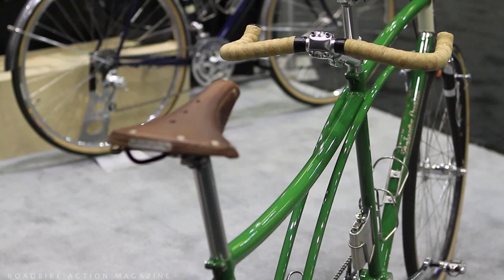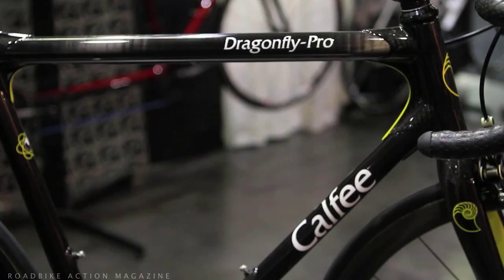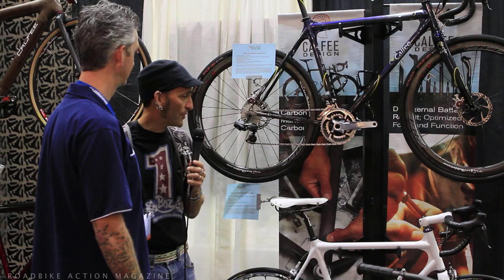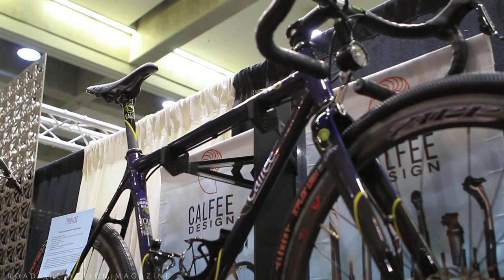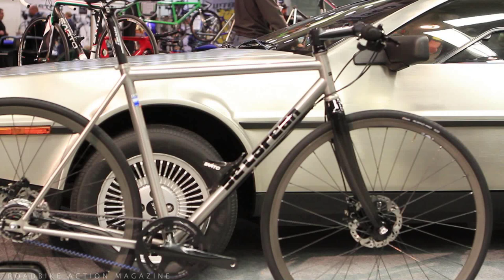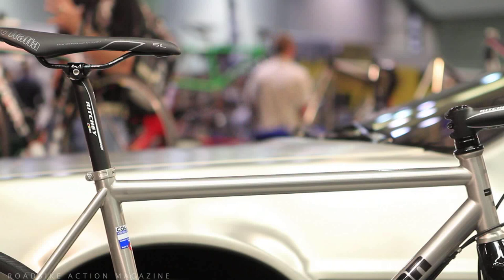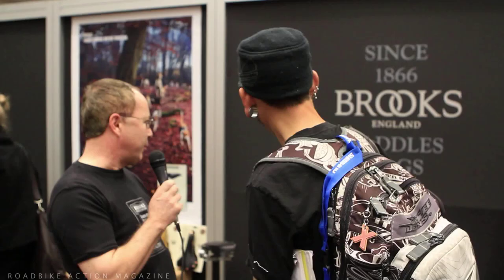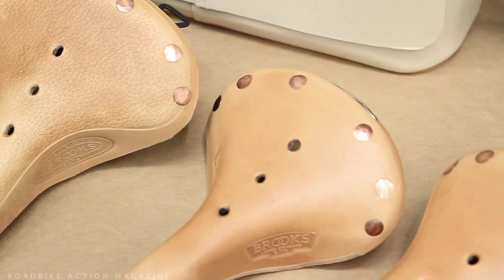The North American Hand Made Bicycle Show-Day 1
Roadbike Action takes you through the halls of the Handmade show with our editor Zap Espinoza and shows you some of the more interesting pieces that we found for the day